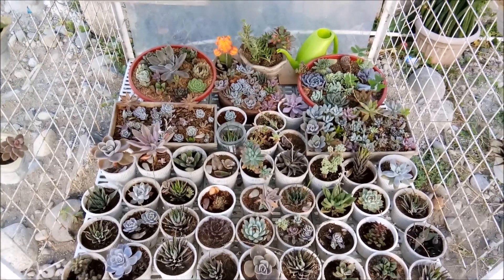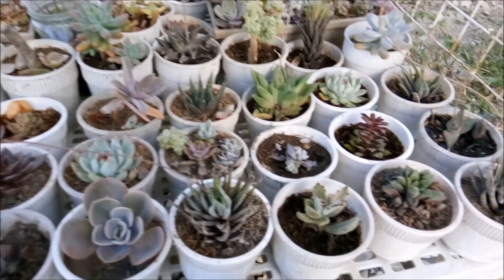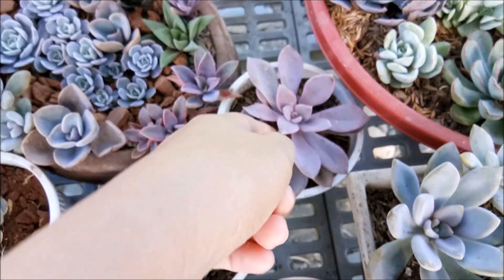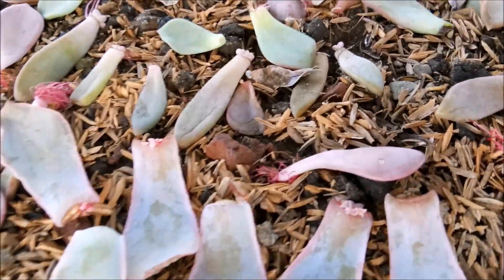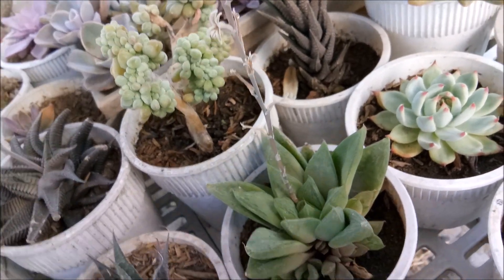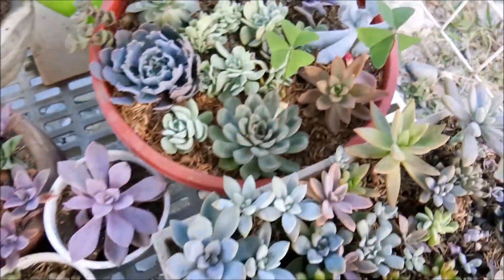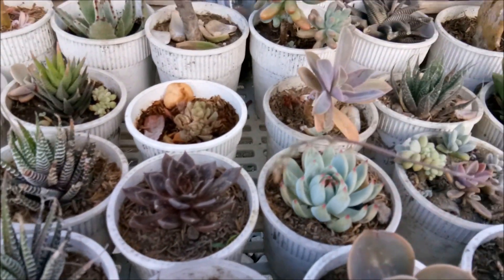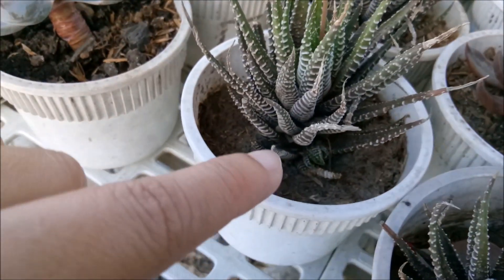Sunday Succulent Update Feb. 9, 2020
My Succulents are really liking there new place because I have 9 succulents bloom... Yap that's right 9 of my succulents have flowers and what a coincidence it is Feb. 9 today.

Sad to say right after I made this video 3 of my succulents were attack by our dogs and they are badly damage.
Anyway things like that happen.